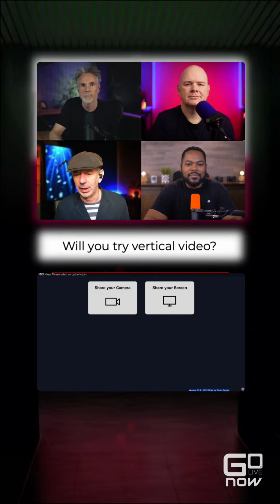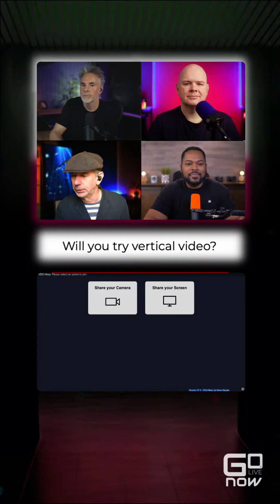Go Live Now - Popup Show with Alec Johnson & Fuljens Henry